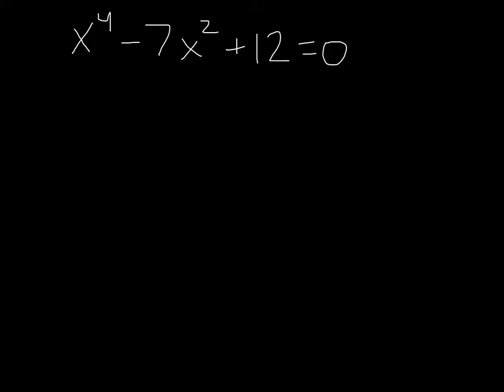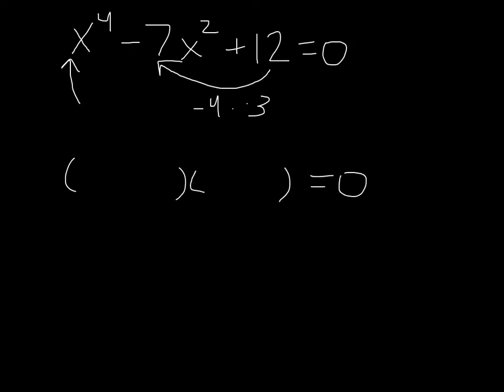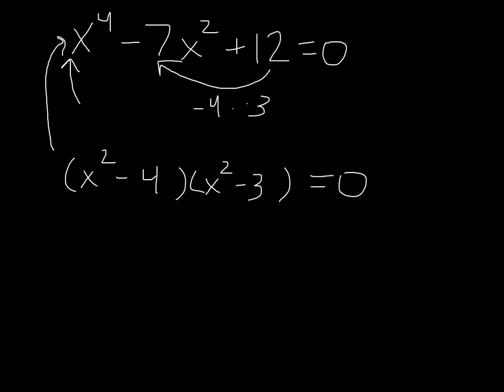3 Terms - Factoring to Solve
The video reviews how to solve by factoring when the polynomial is quadratic in nature.